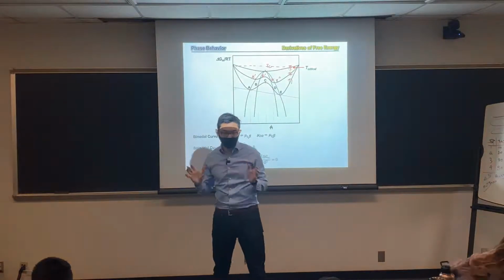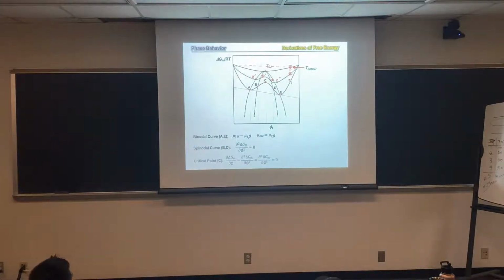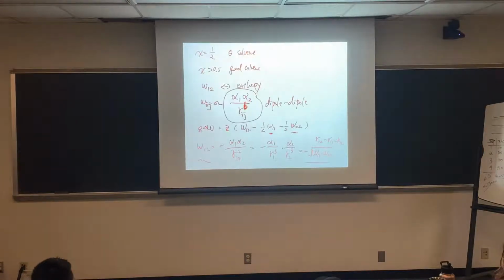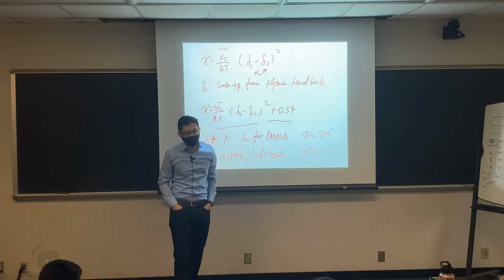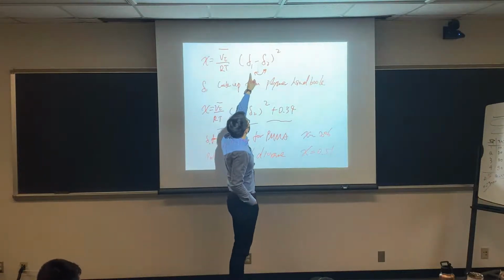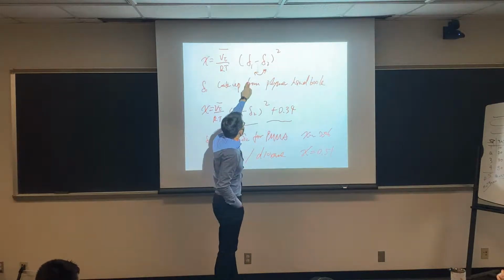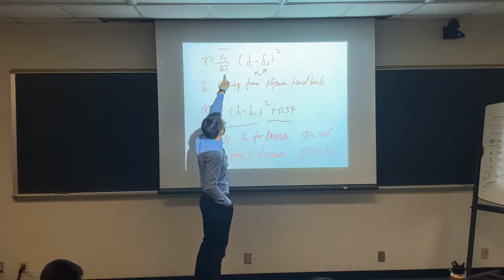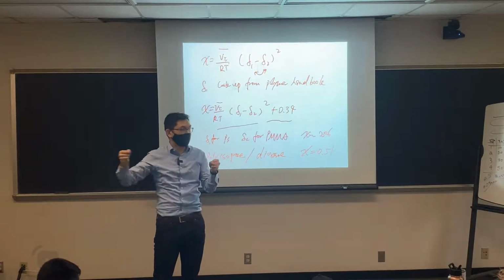Polymer 710 Lecture 17 11-04-2021